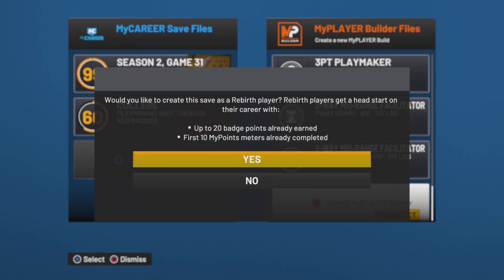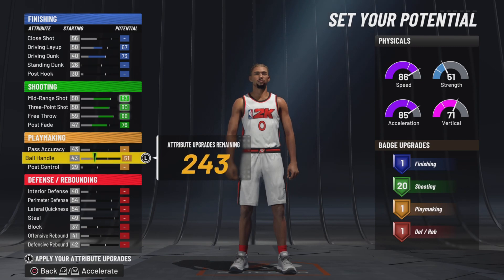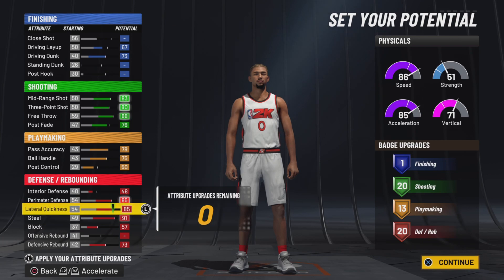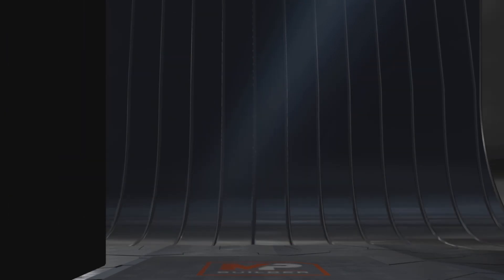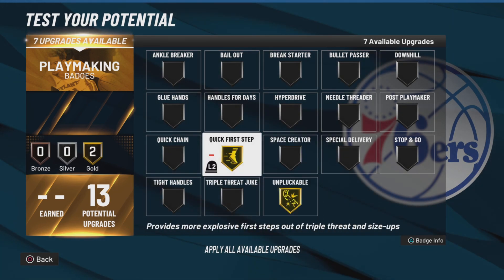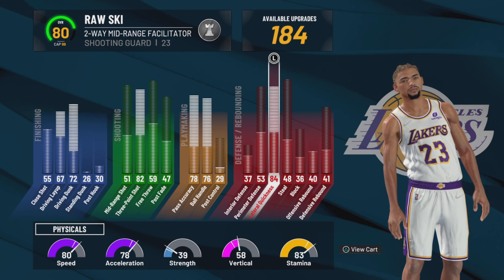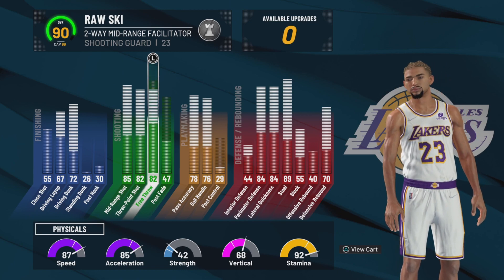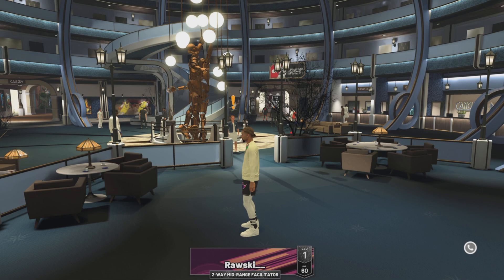MY *NEW* REBIRTH BUILD IS THE BEST ALL AROUND ISO BUILD ON NBA 2k22 CURRENT GEN! ANKLE BREAKERS 2k22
Instrumentals produced by Veixxbeats
2way 3 level facilitator return on NBA 2k22
NBA 2k22 current gen demigod rebirth build
NBA 2k22 all around rebirth iso build
My rebirth build is the best all around iso build on NBA 2k22 current gen